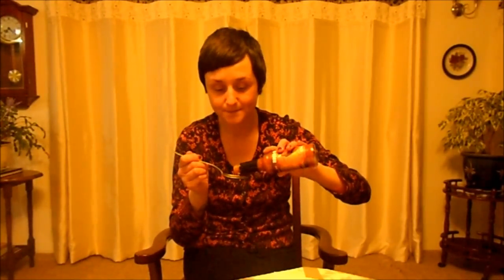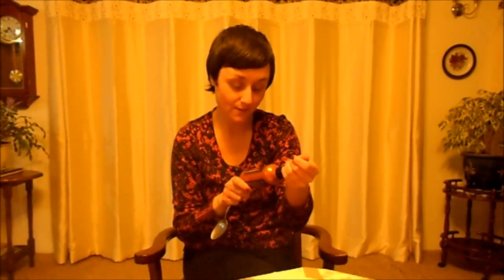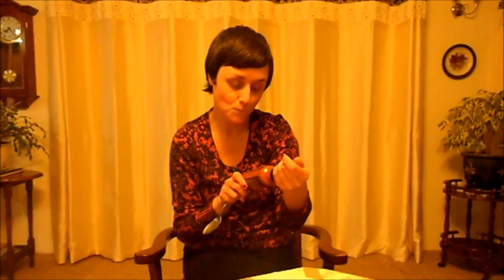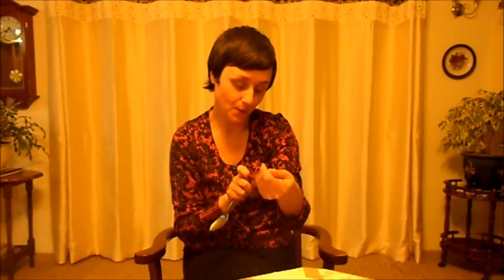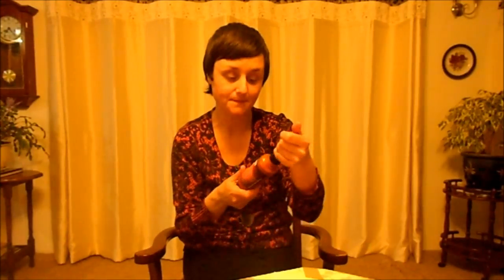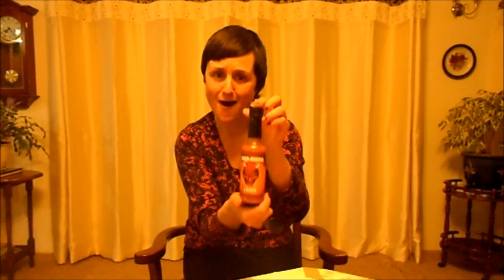Naga Mama Hot Sauce Review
Today I try the Naga Mama Chilli Sauce from 'The Chilli Pepper Company' ingredients include.  Fresh Naga Morich and Bhut Jolokia.  It has a fantastic flavour an excellent sauce.